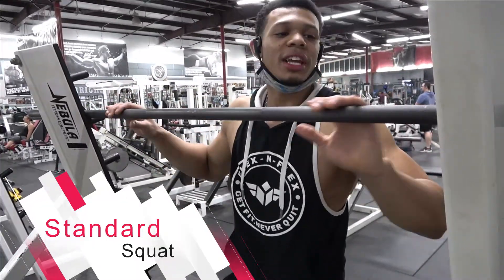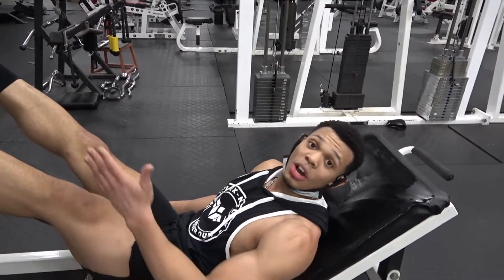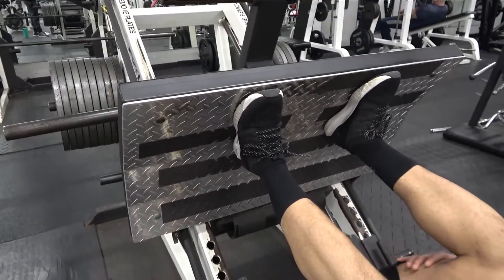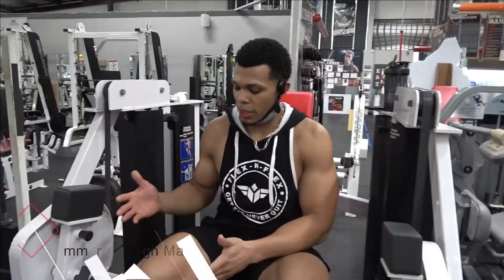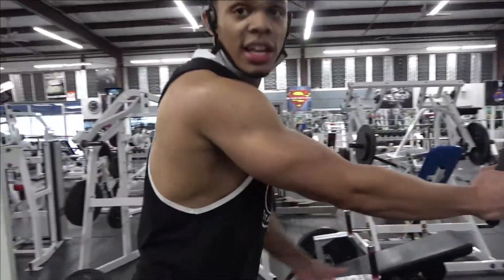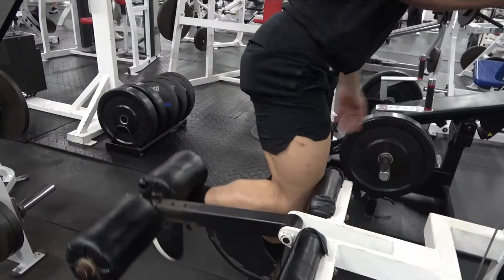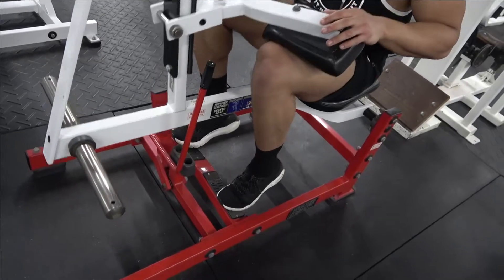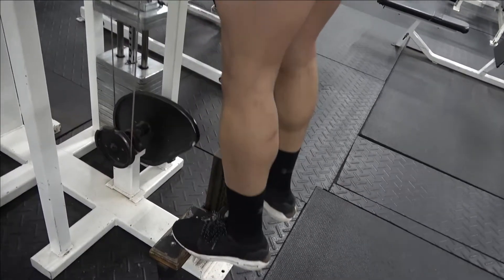5 Leg Exercises to get your Legs Bigger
4 sets of 10 leg exercises
Standard Squats
Leg press
Leg raises
Leg Curls
Calf Raises

First song
Purge
Second Song
Kong